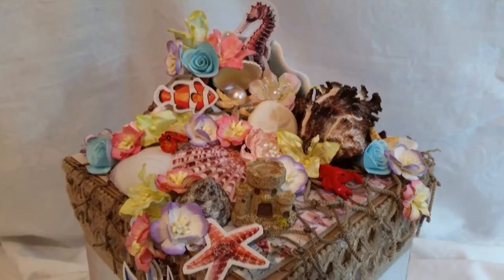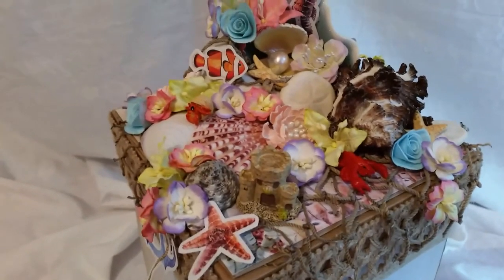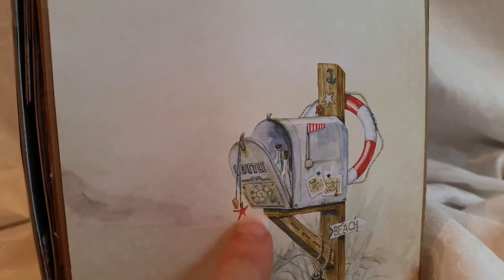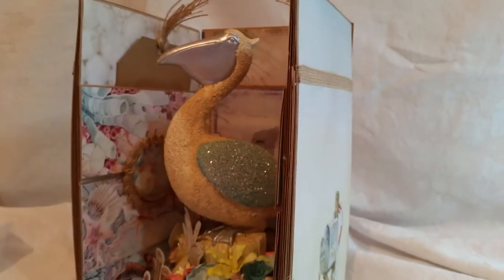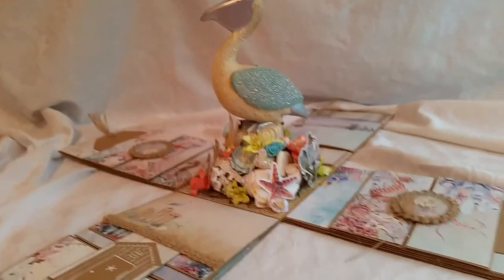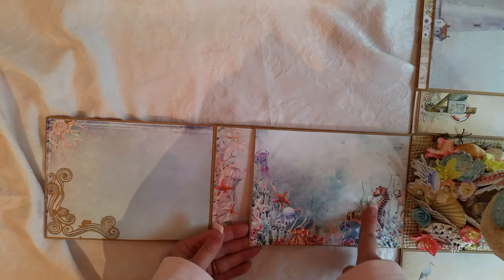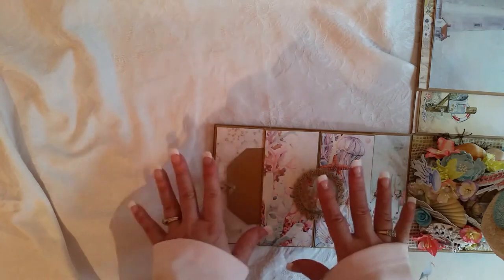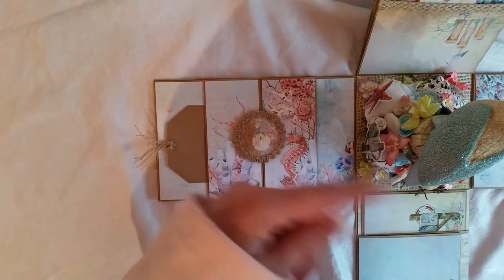10x6 Beach Nautical Beach Ocean SeaTheme Explosion Box